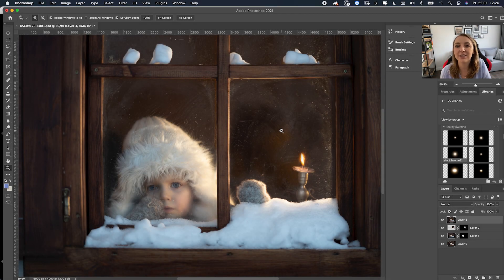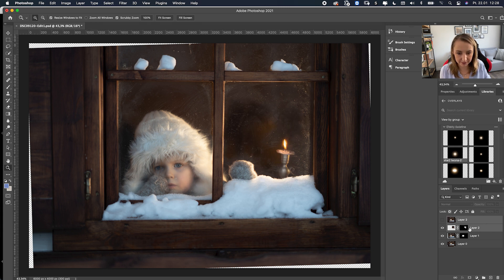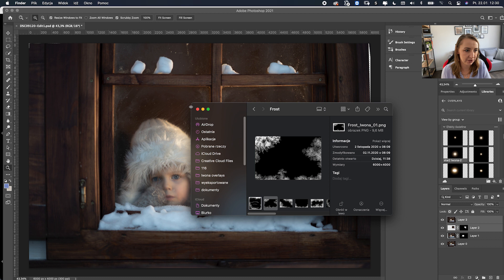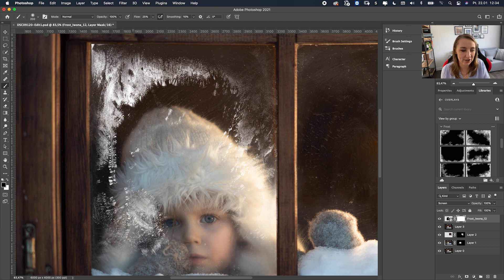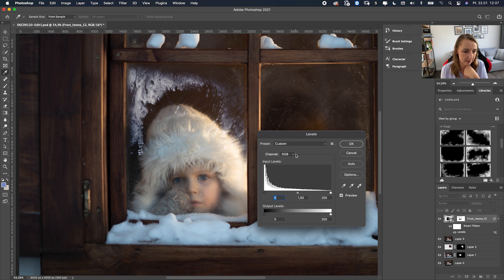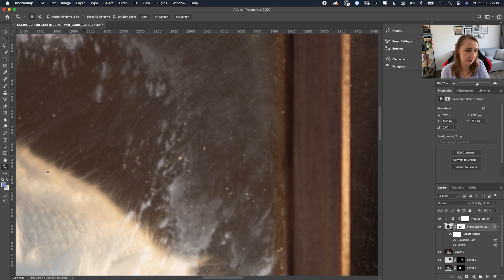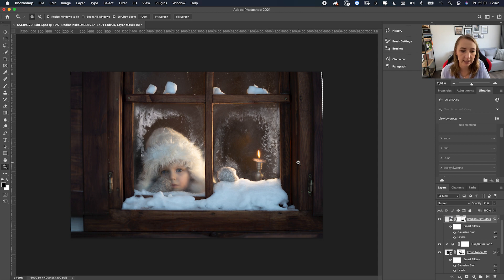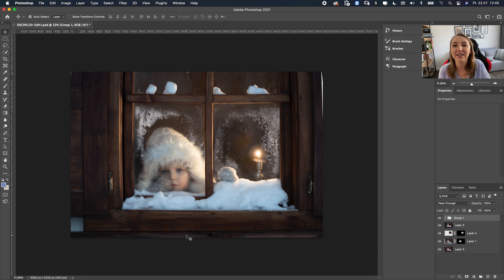How to add frost in Photoshop - Iwona Podlasińska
Learn how to add frost to a window in Photoshop.